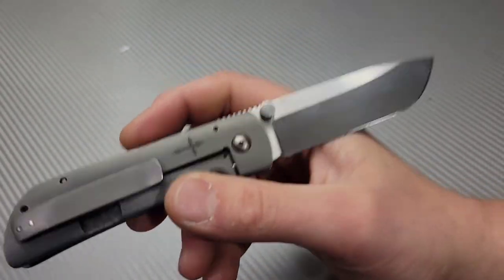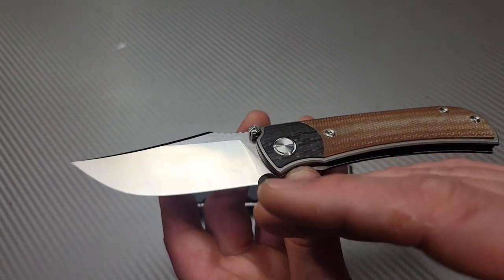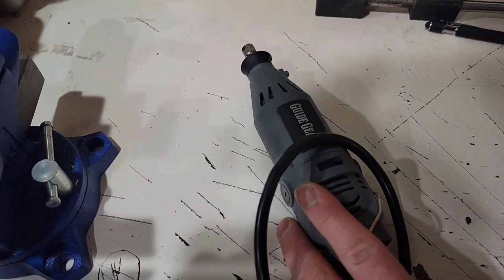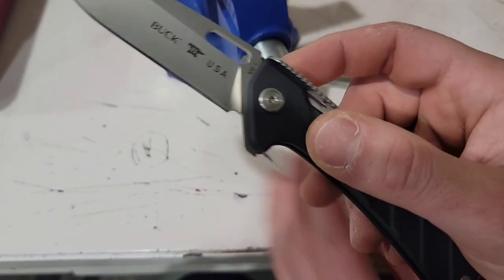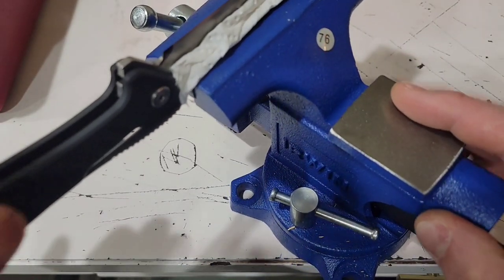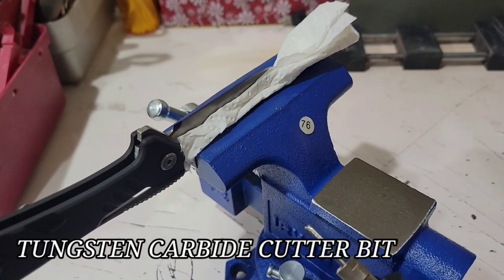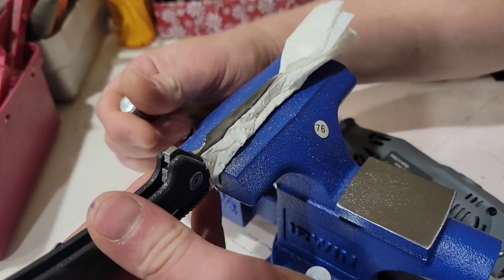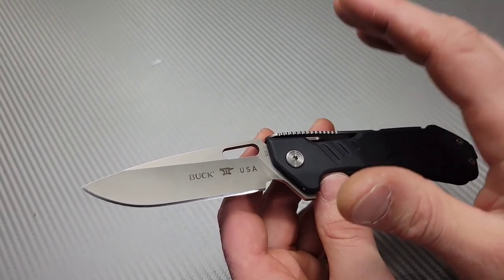HOW TO CUT IN A SHARPENING/FINGER CHOIL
HOW TO CUT IN A SHARPENING/FINGER CHOIL ON KNIVES

TUNGSTEN CARBIDE BIT

dremel bit set

diamond rod

bench vice

Green polishing bit

diamond Bits

large dremel bit set

Ceramic Rod

Tri stone

Jewelers loupe

Wiha Bits

Locktight stick

2 pack original & heavy KPL

Silicon Rings

OR

NeevesKnives Paypal9